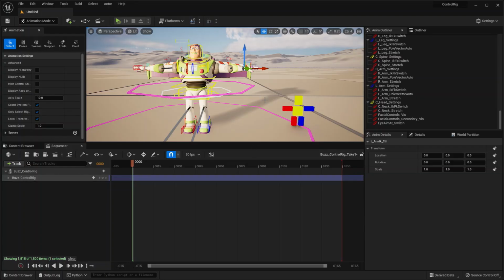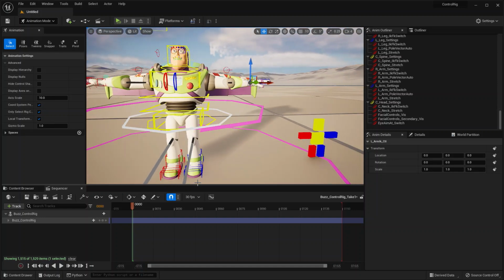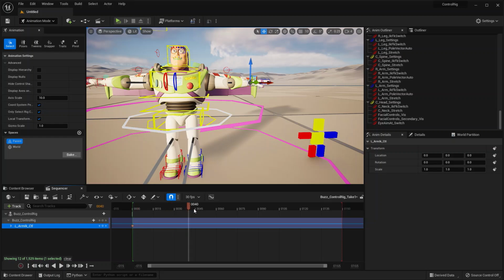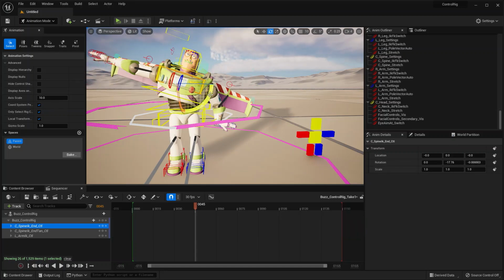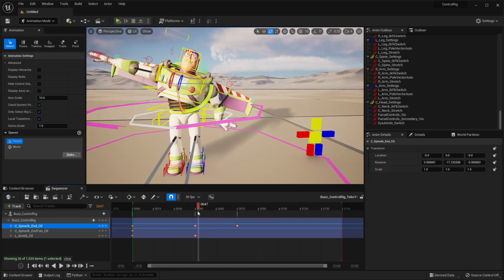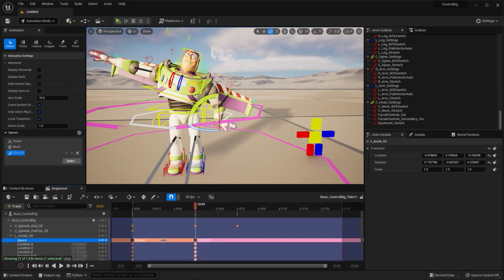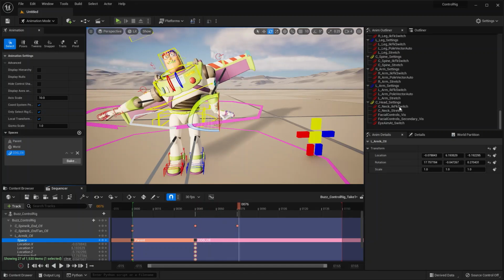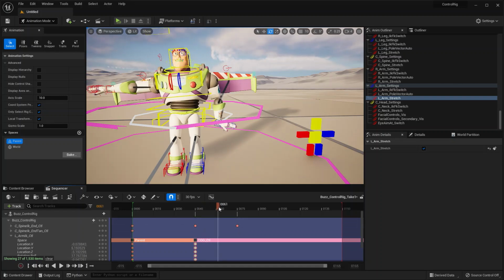Rig and animate in Unreal 5.0 Free Course Lesson 2.4 - Space Switching